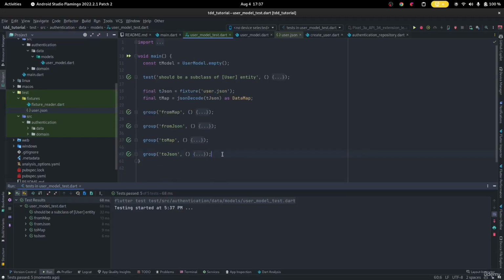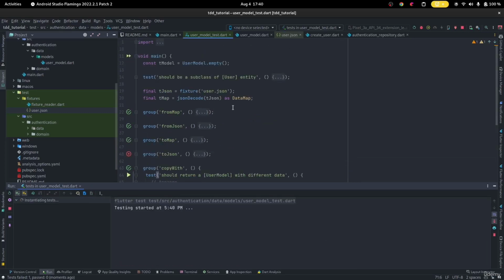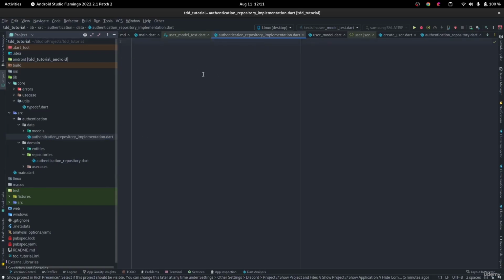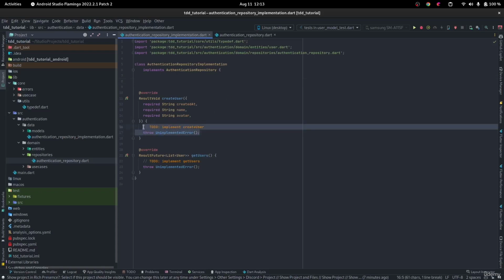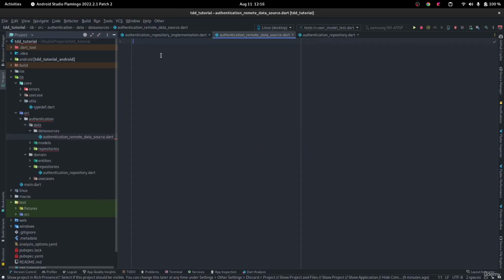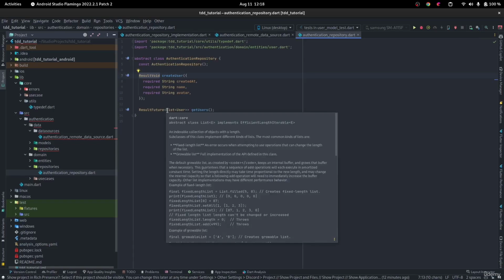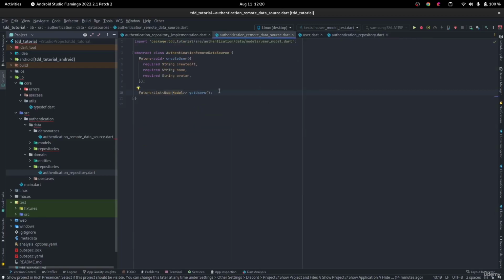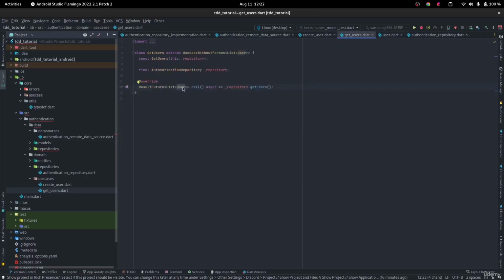21 Data layer and data source